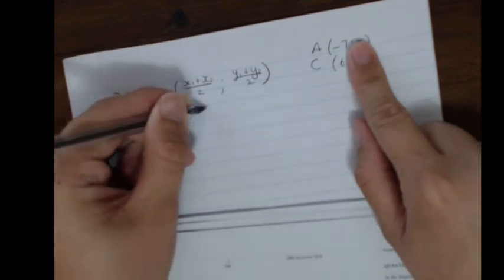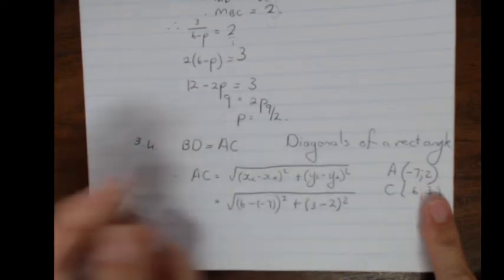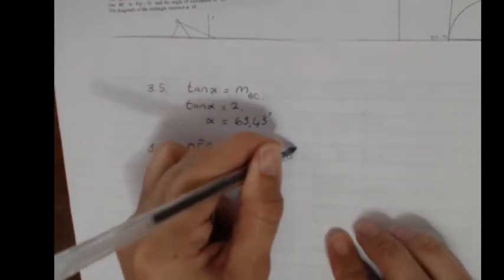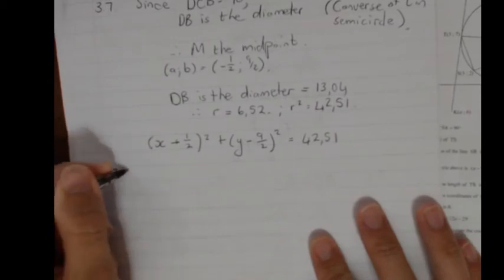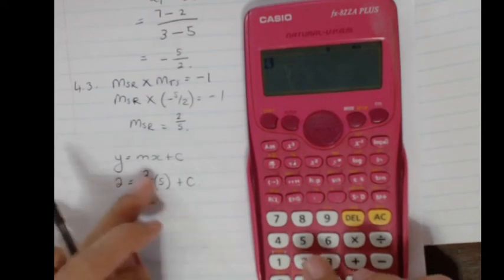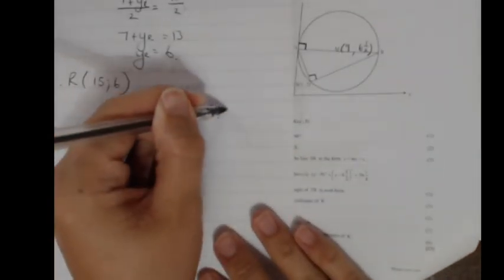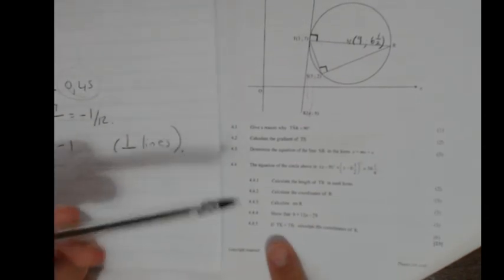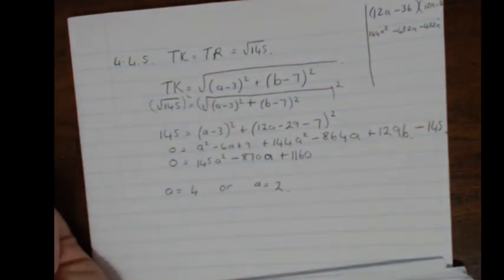Nov 2016 Analytical Geometry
Past Question Paper questions on Analytical Geometry from November 2016 Paper 2 for grade 12 Mathematics.